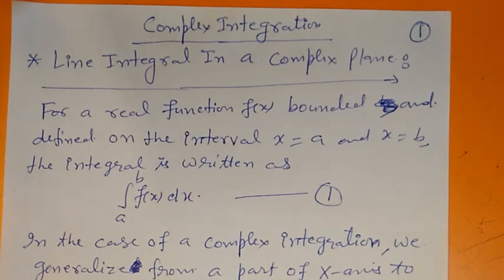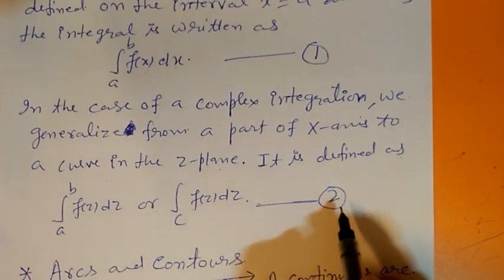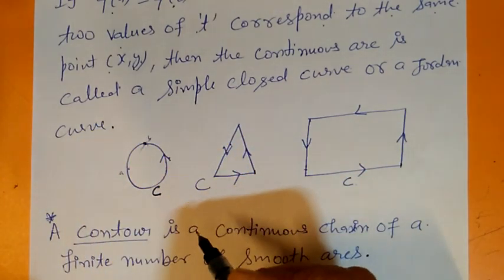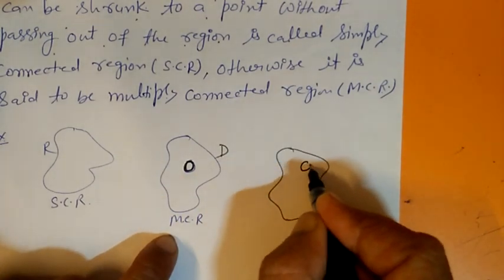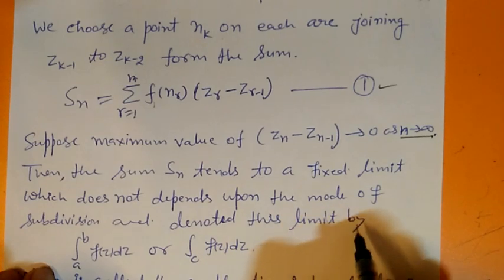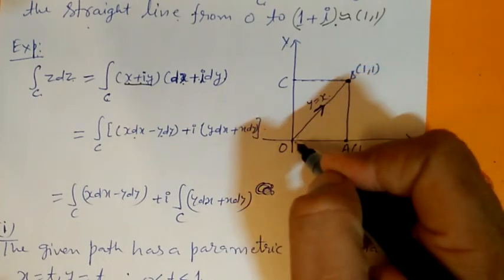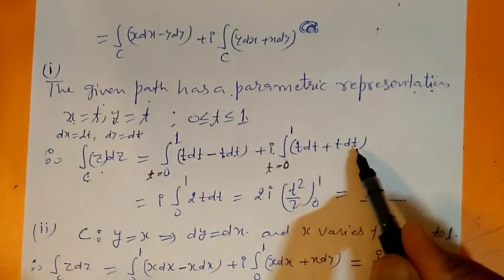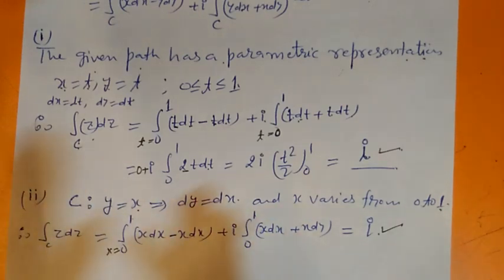leacture 7 Complex Integration Part-1